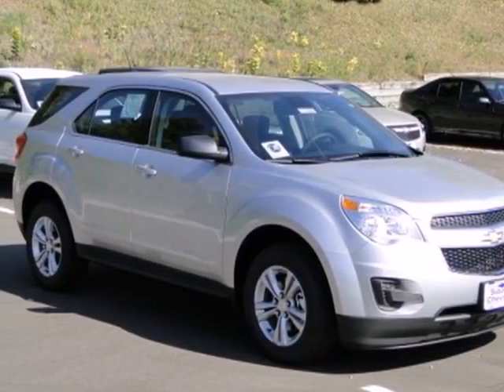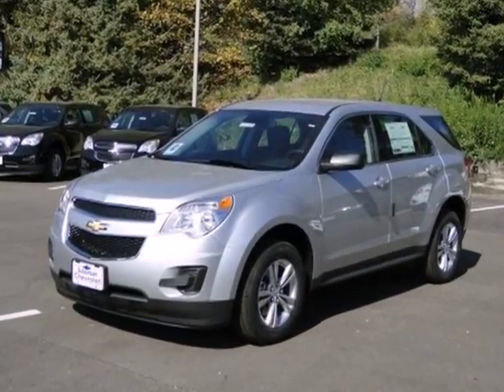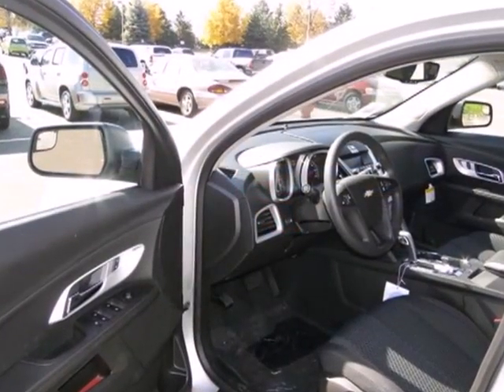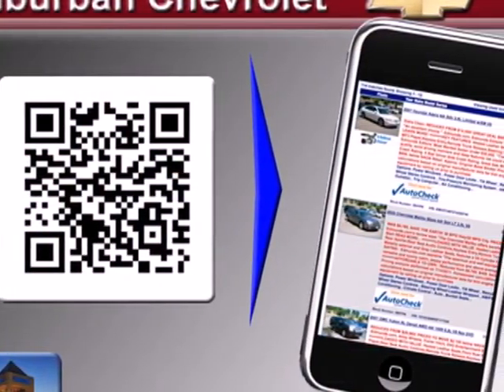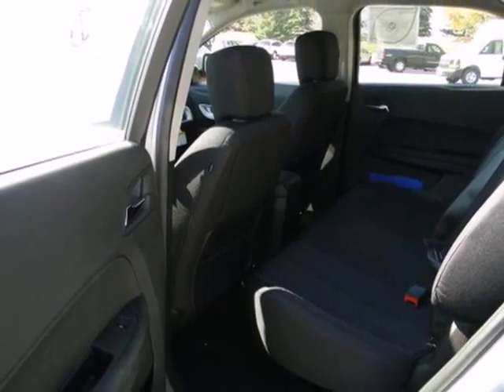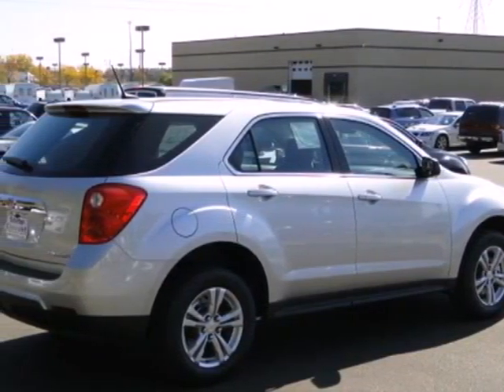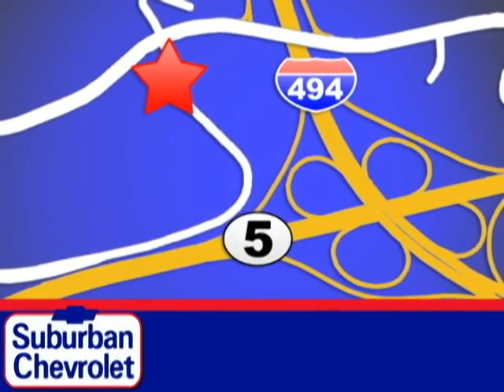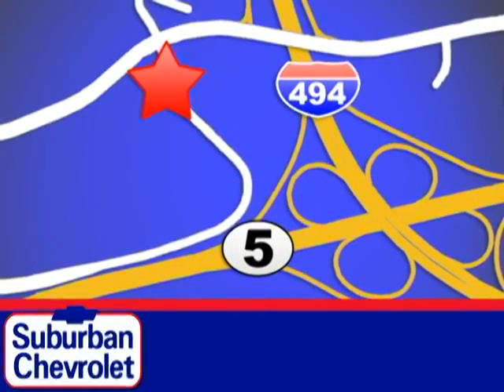2013 Chevrolet Equinox #131280 in Minneapolis St Paul, MN